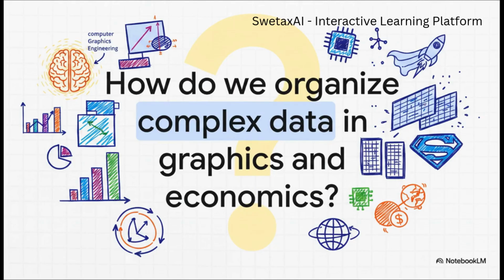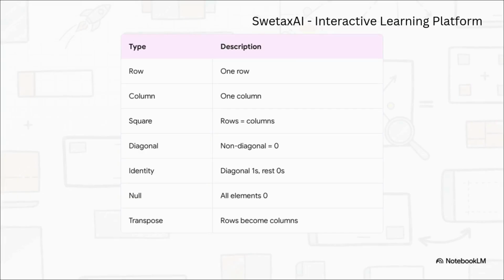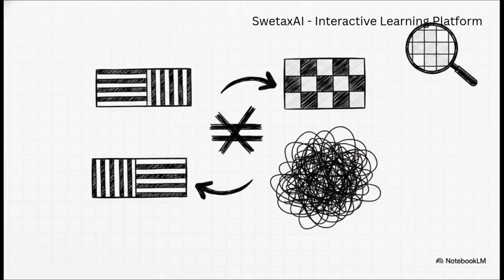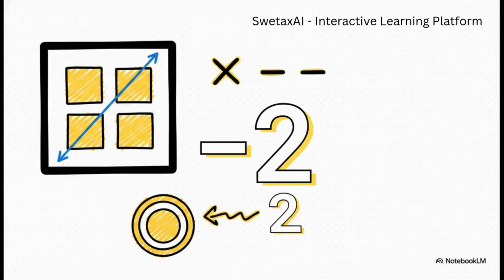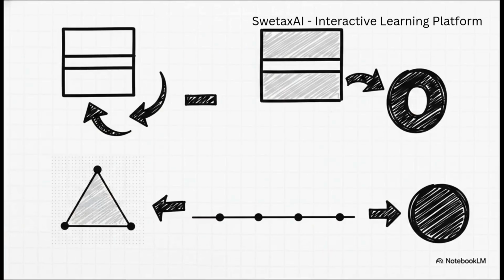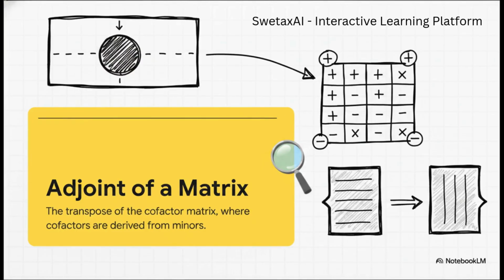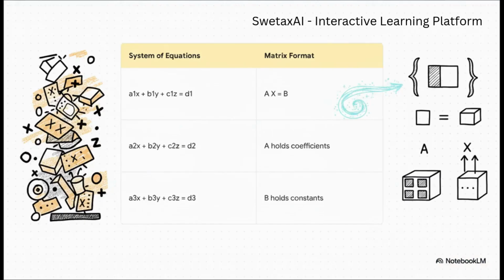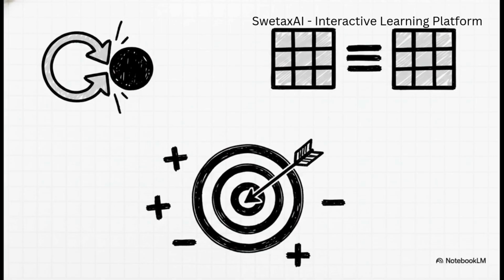Matrices & Determinants Explained | IIT-JEE Foundation Mathematics | Class 9–10 Math | SwetaxAI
Understand the complete concept of Matrices and Determinants for IIT-JEE preparation in this detailed revision session by SwetaxAI.

This video covers:
✔️ Matrix Multiplication
✔️ Determinants of Order 2 and 3
✔️ Properties of Determinants
✔️ Area of Triangle using Determinants
✔️ Minors and Cofactors
✔️ Adjoint and Inverse of Matrices
✔️ Solving Simultaneous Linear Equations using Matrices
✔️ Consistency of Equations
✔️ Important IIT-JEE Formulas and Concepts

Perfect for:
Foundation & Competitive Exam Preparation

Learn Mathematics with clear explanations, structured concepts, and smart revision techniques through SwetaxAI.

Explore more educational content, study notes, and visual learning resources.

This educational content is AI-assisted and created for learning support by SwetaxAI. Students are advised to refer to NCERT books, standard reference materials, and teacher guidance for complete preparation.